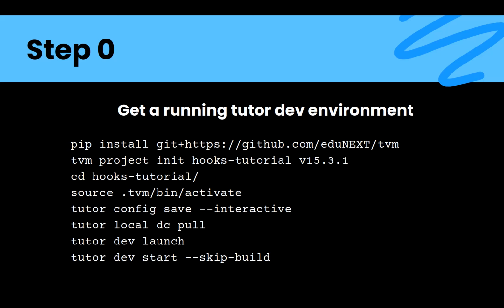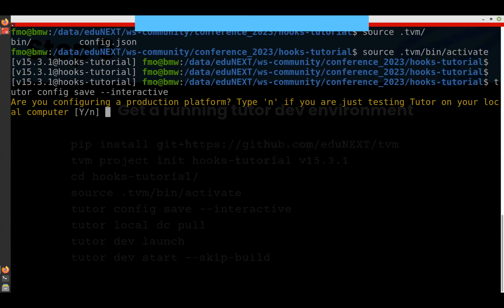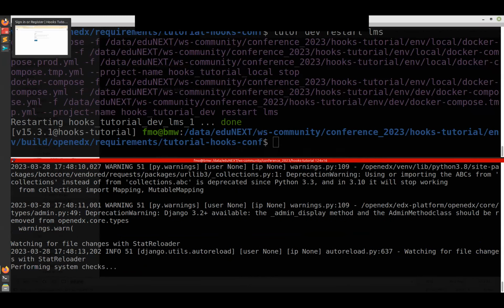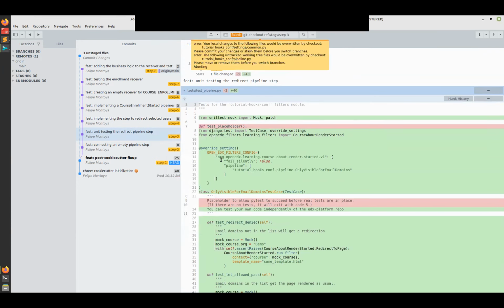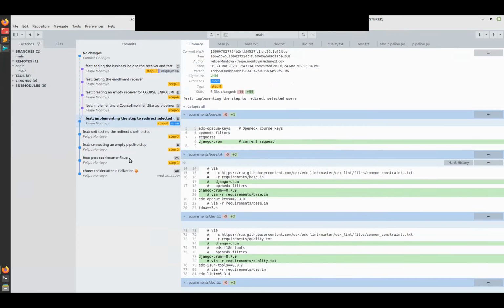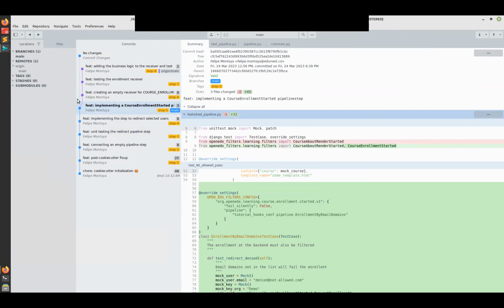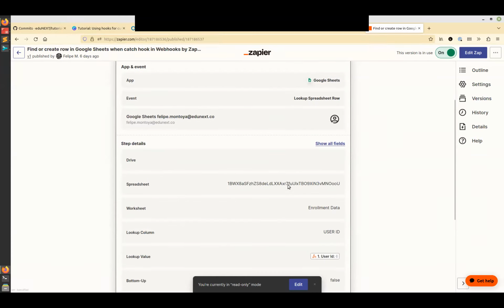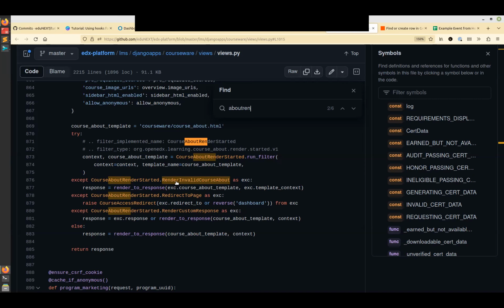Using Open edX Hooks for Custom Code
A session to look at Open edX events and filters development step by step.